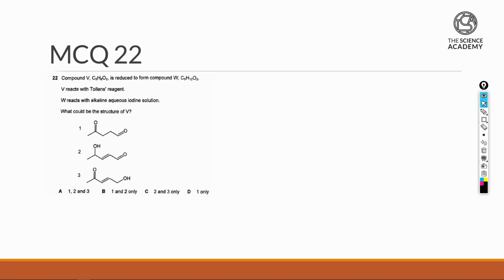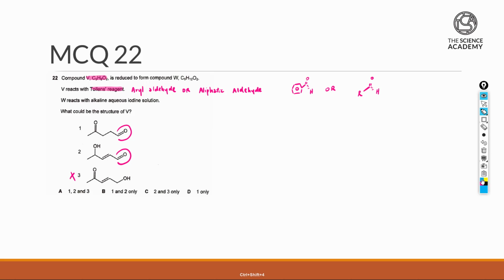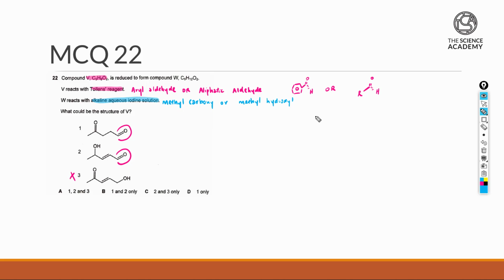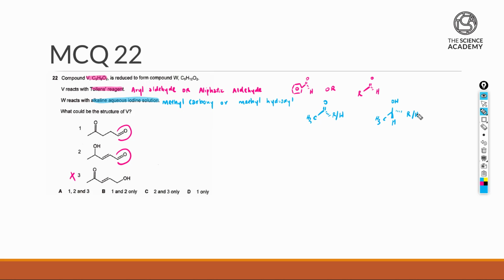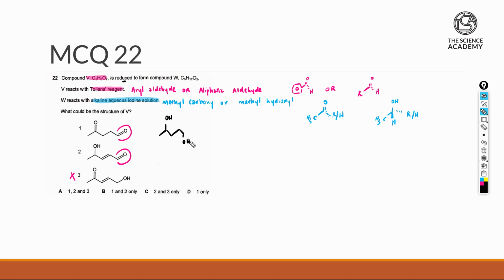2020 GCE A Level H2 Chemistry MCQ Solution 22